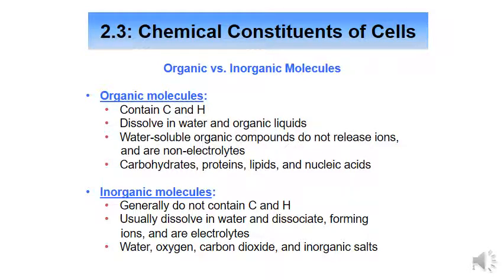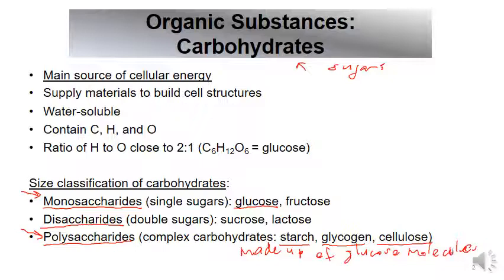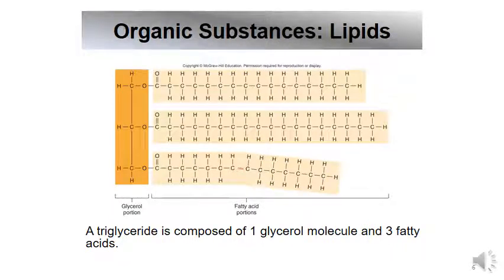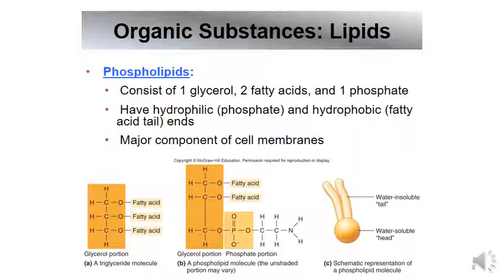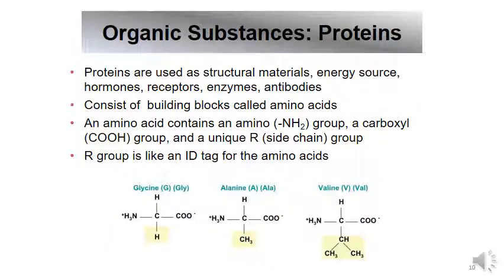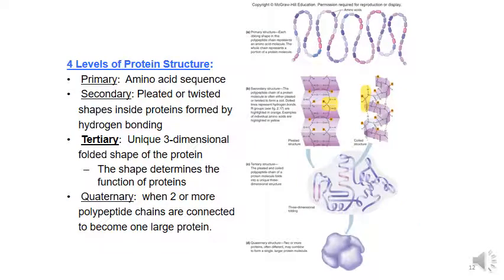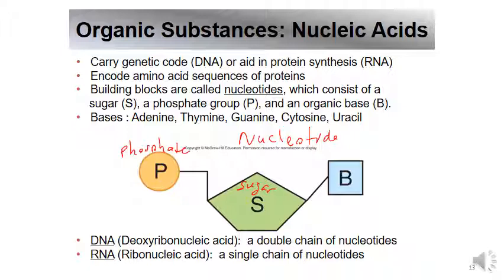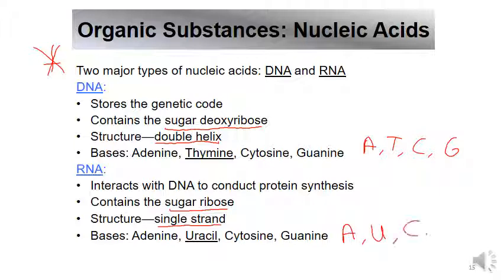CH 2 Part 3